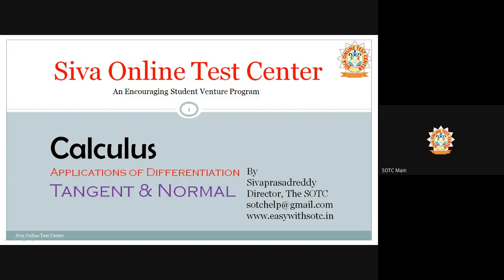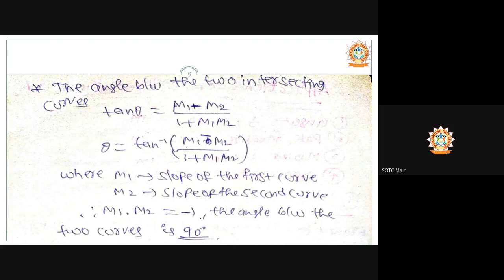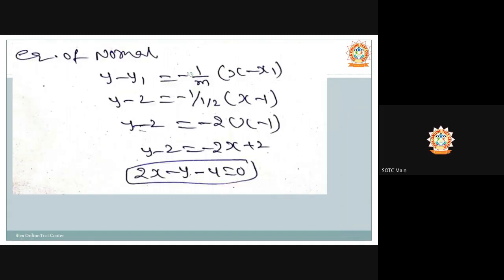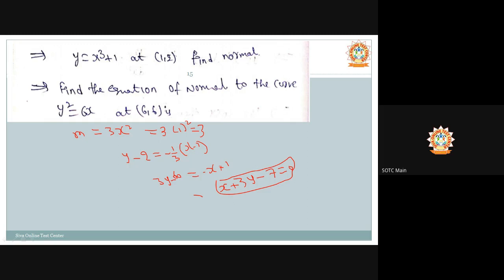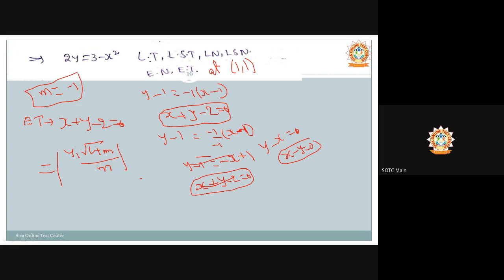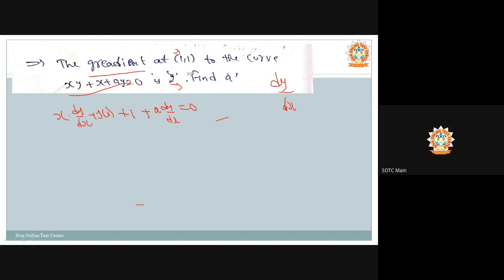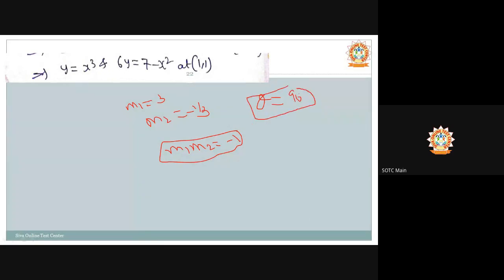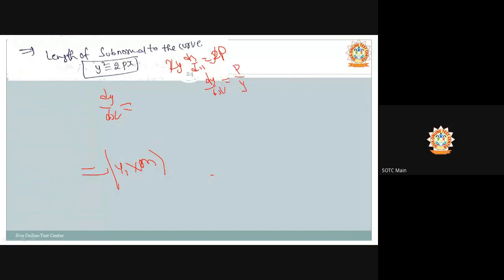ECET-Calculus Tangent and Normal (Appl of Diff.-1) By Sivaprasadreddy SOTCEDU CID:22033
Eq. of Tangent and Normal
Length of Tangent, Normal, Sub Tangent, Sub Normal
Angle Between Two Curves